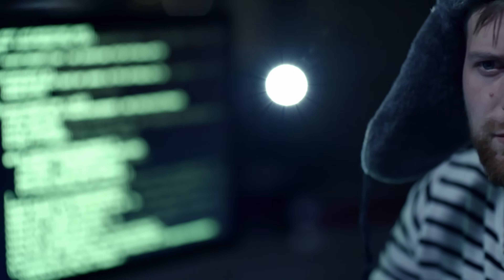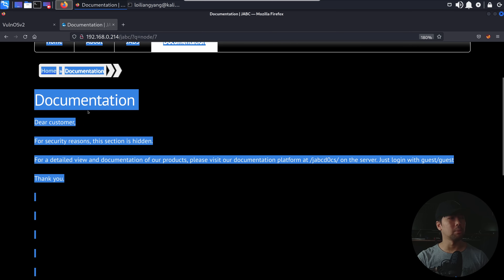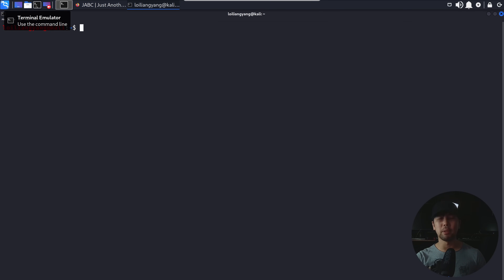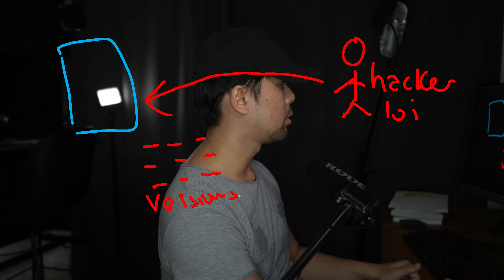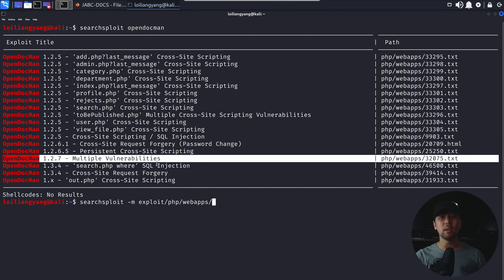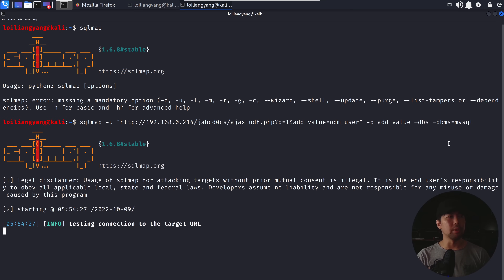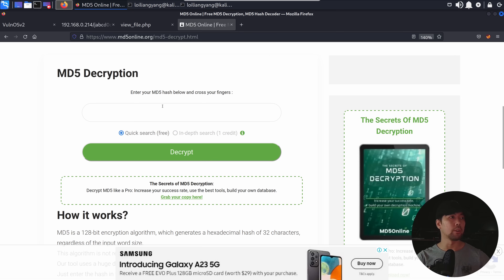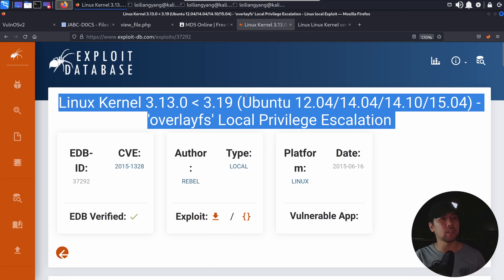Ethical Hacking Tutorial for Beginners